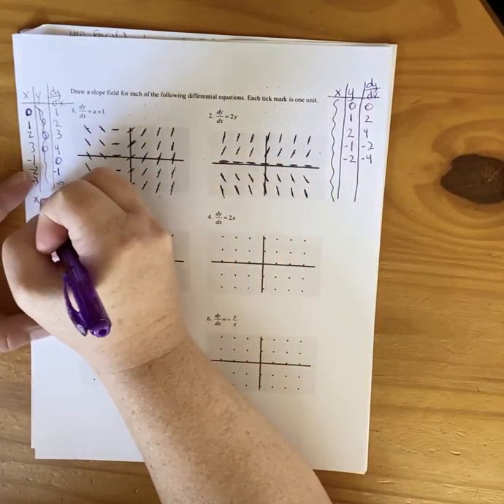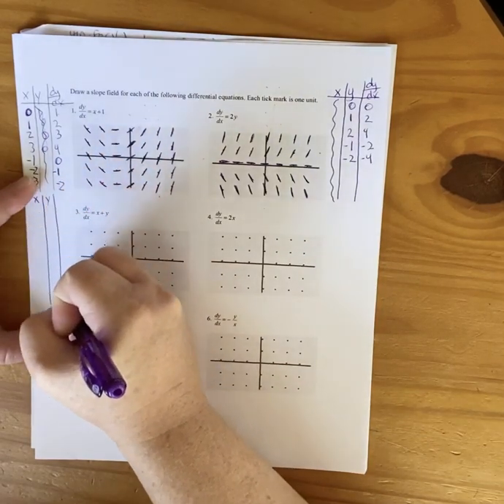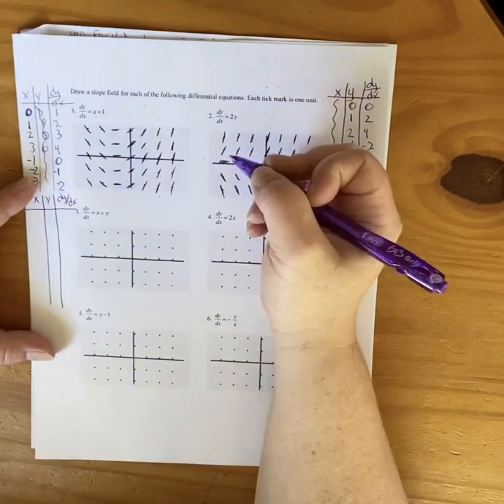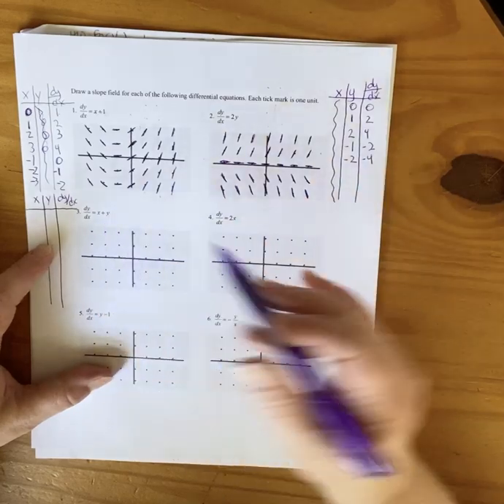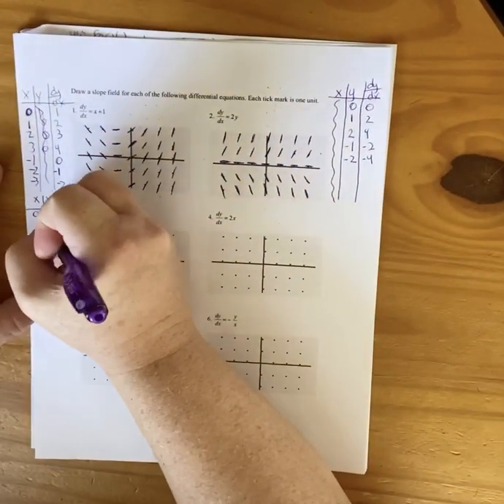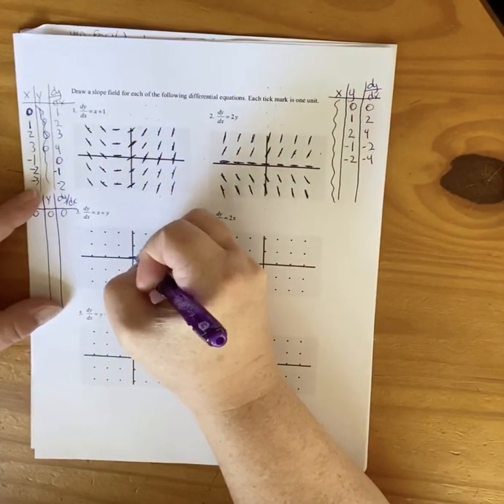Calculus Honors Slope Fields Video Lesson 20